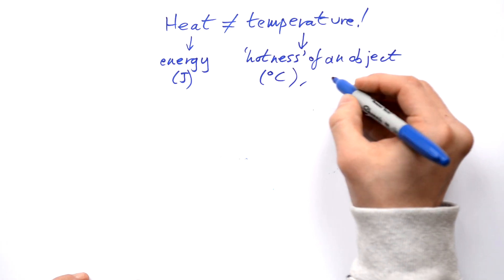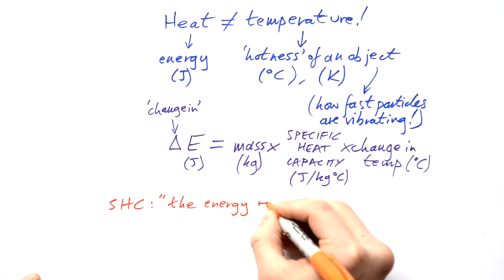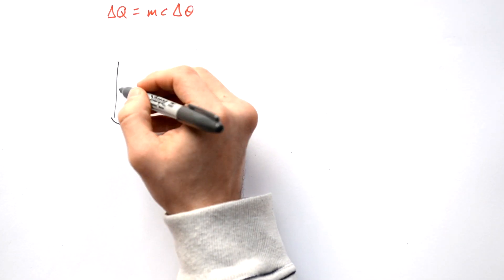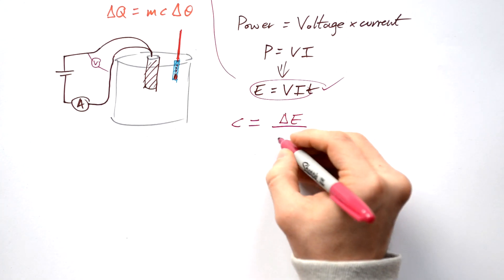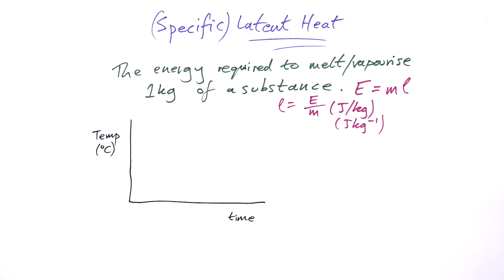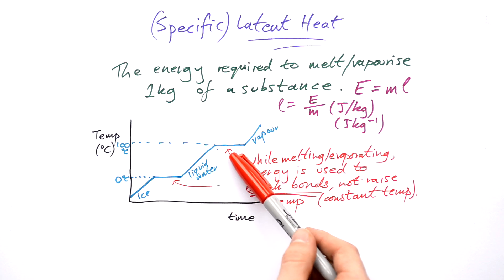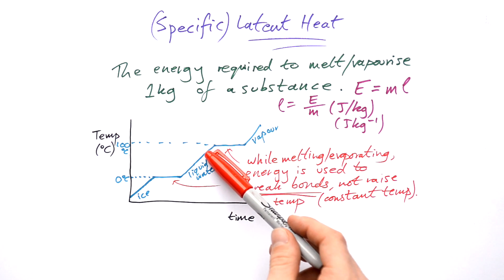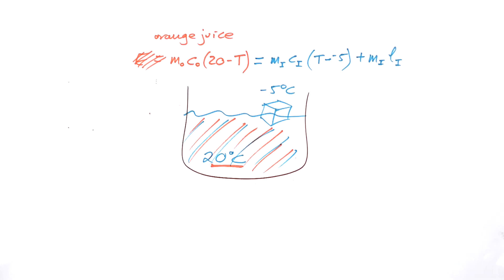Specific Heat Capacity + Latent Heat - GCSE & A-level Physics (full version)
Re-uploaded due to a couple of mistakes.
00:00 Specific Heat Capacity (SHC)
03:30 SHC prac
06:57 Specific Latent Heat (SLH)
08:19 Heating curves -